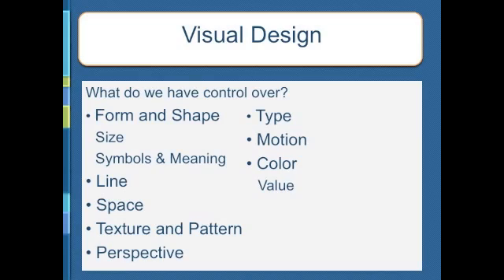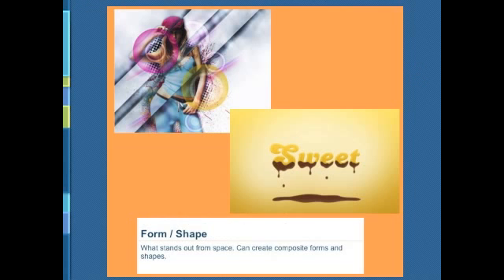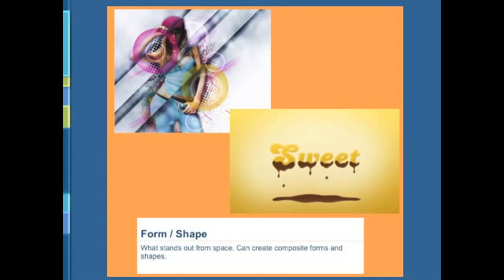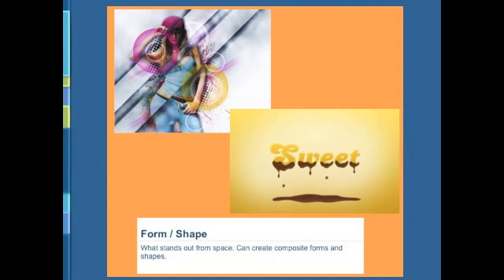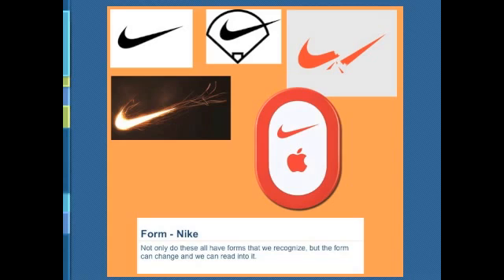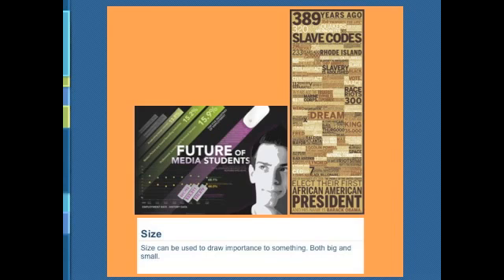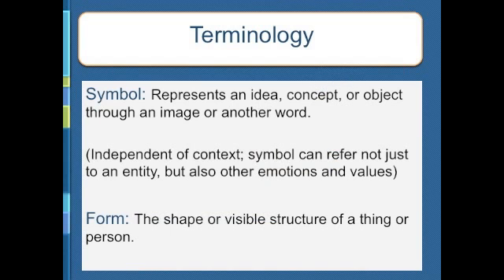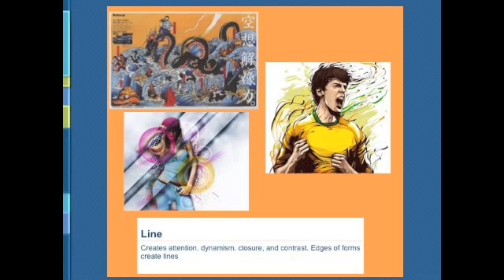Visual Design Elements Part 1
This video discusses the way different elements in a composition can be used and manipulated to affect the overall meaning of a design. This part 1 of 3.